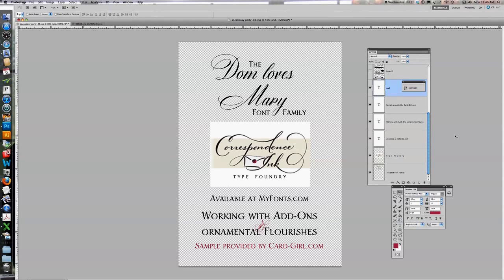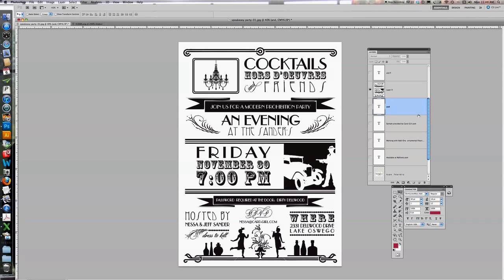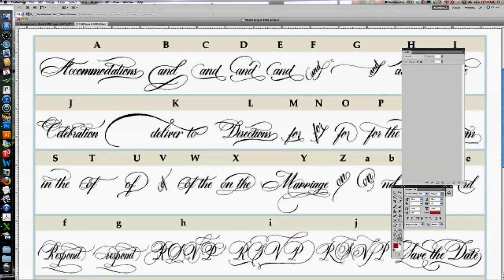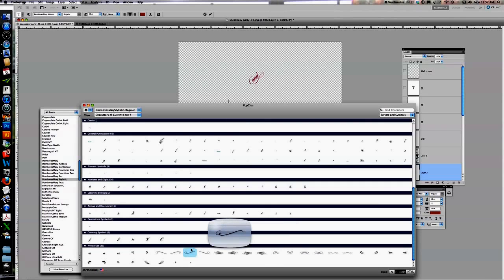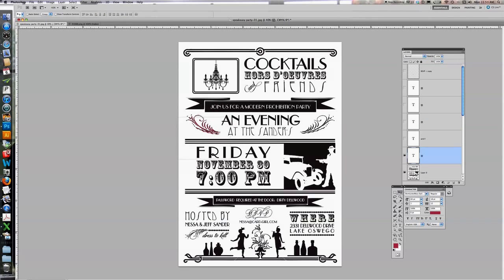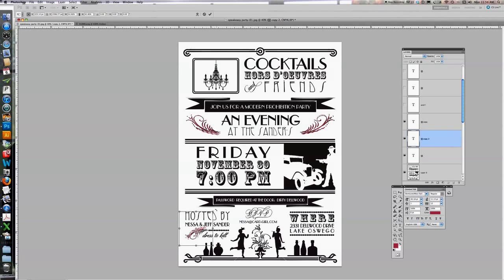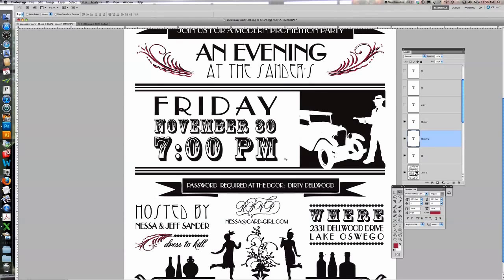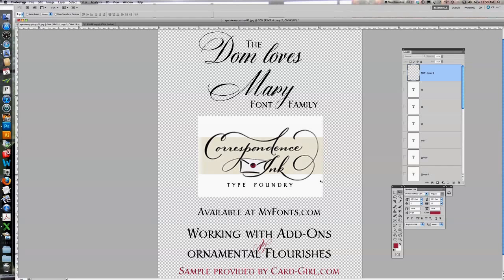Dom Loves Mary Font Tutorial - Using Flourishes and ADD ON's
How to use Dom Loves Mary Font ADD ON's ( available at MYFONTS.COM) and ORNAMENTAL FLOURISHES in Photoshop CS5.